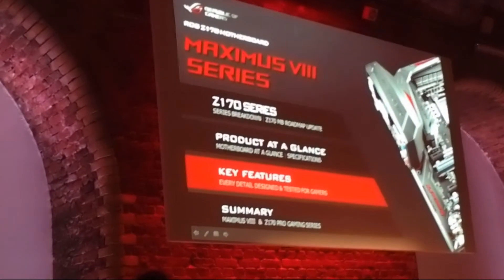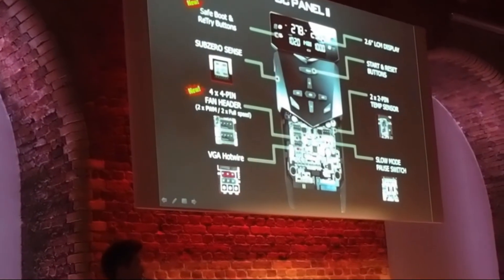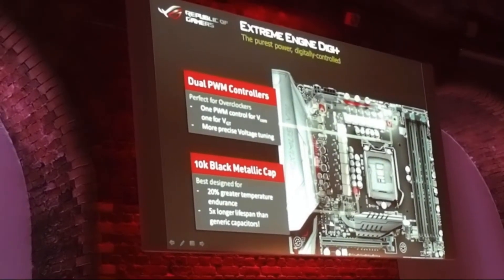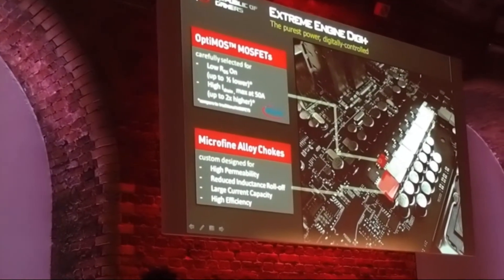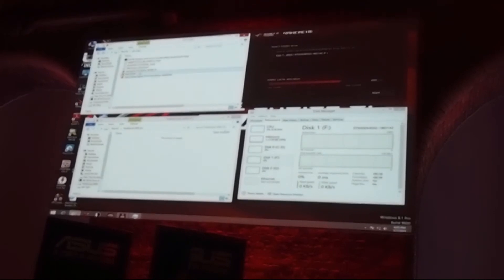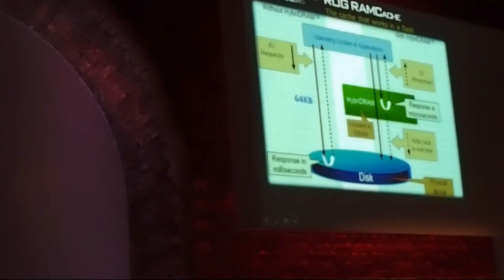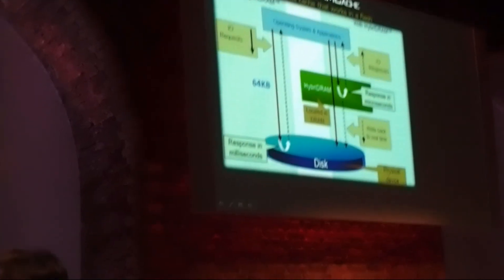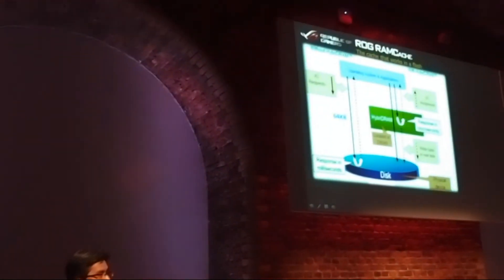Asus ROG Z170 MBs - OC Panel II, digi+ VRM, RAM cache demo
Nové funkce, popis Maximus VIII Extreme, nový OC Panel II a jak funguje užitečná pomůcka RAM cache